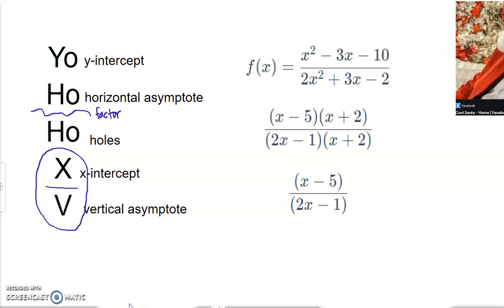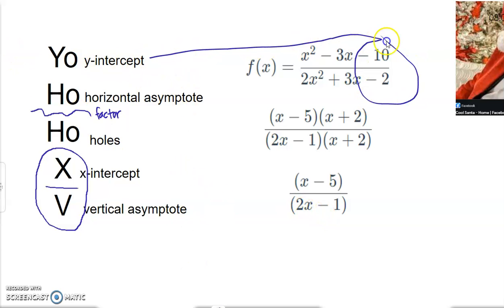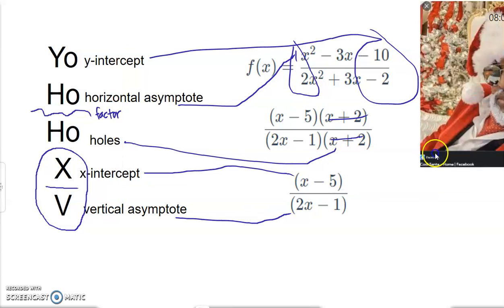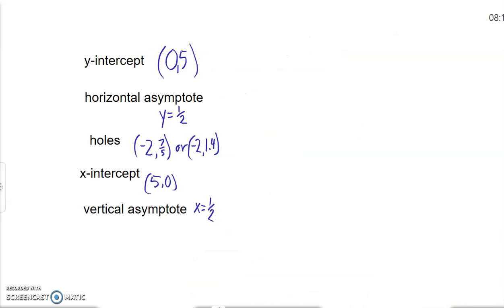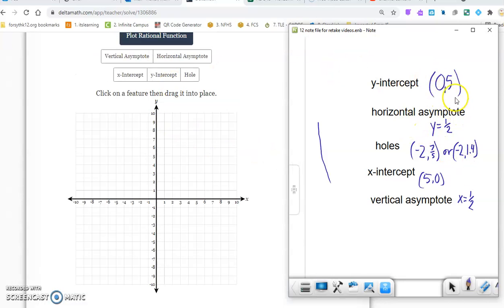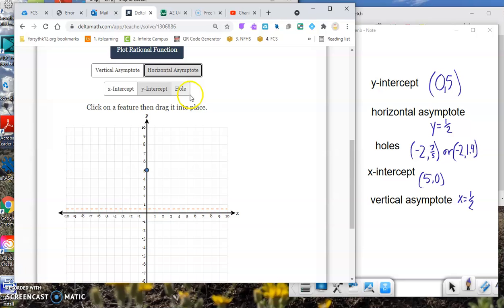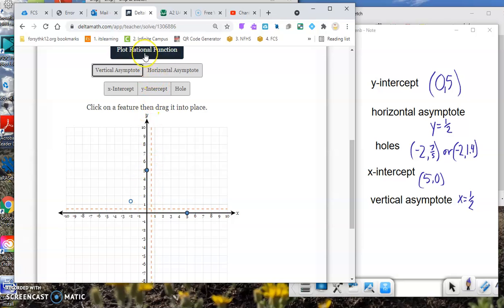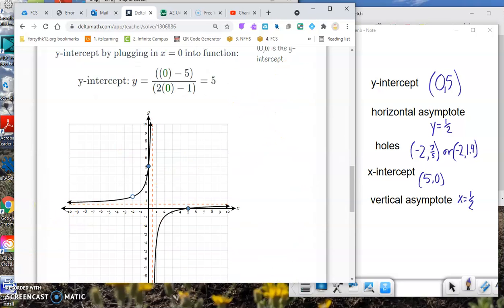retake review graphing rational functions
graphing rational functions with deltamath